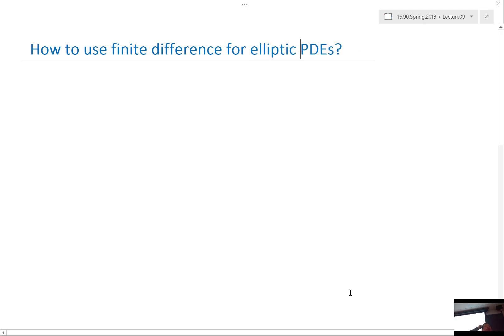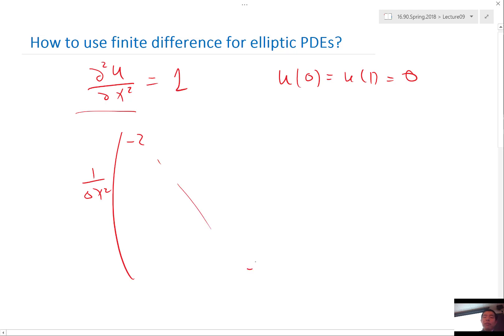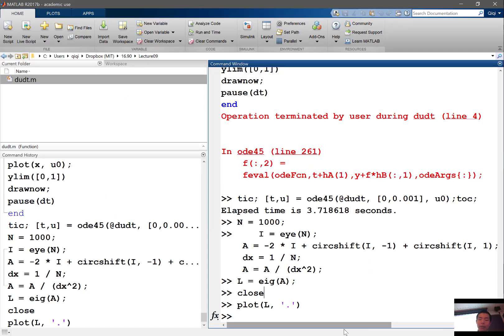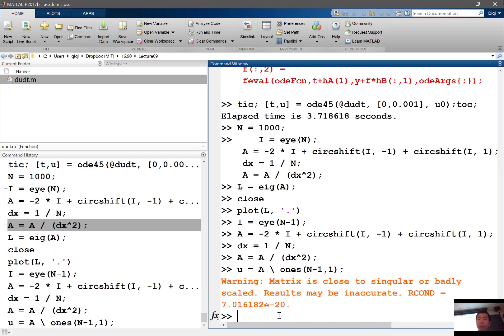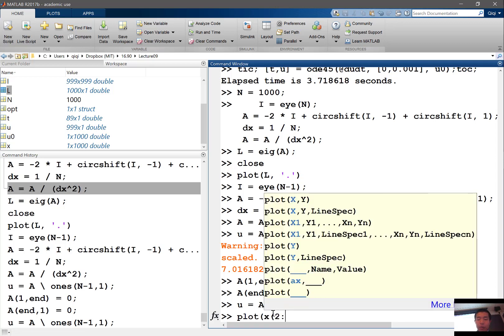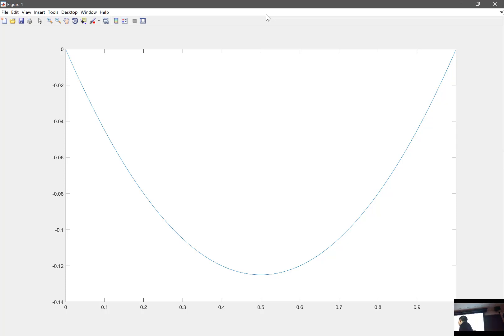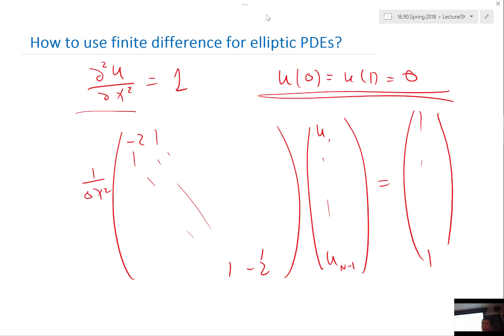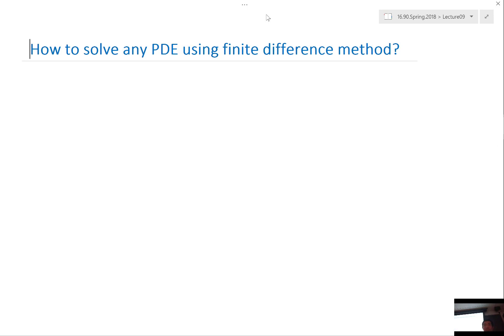Discretization of elliptic PDEs using finite difference method